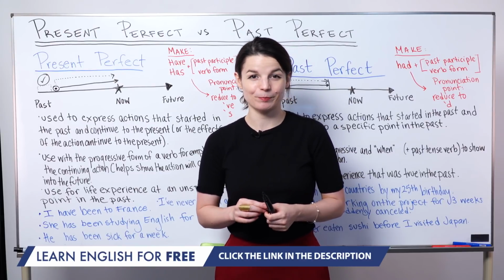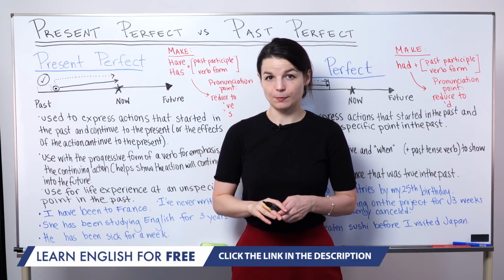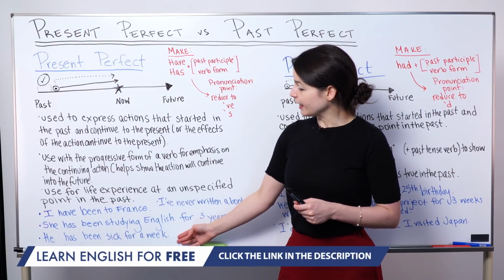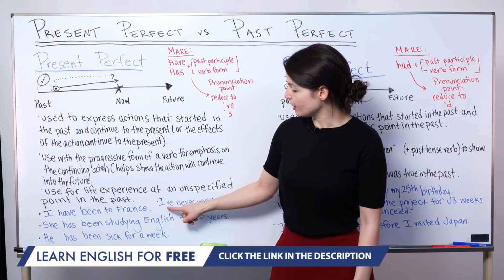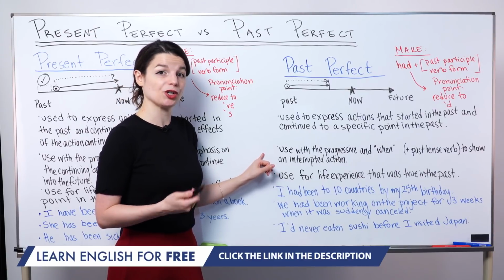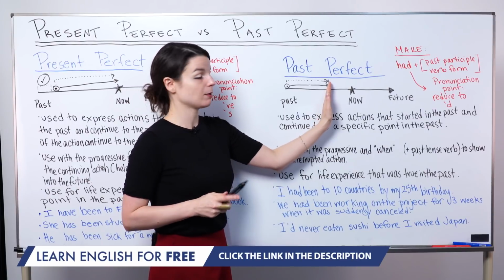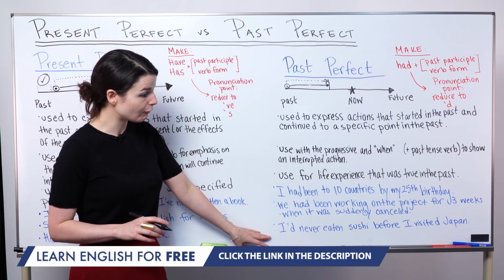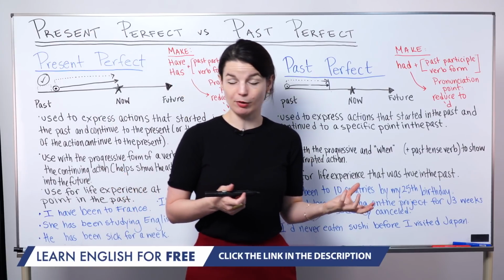Present Perfect Tense vs Past Perfect Tense | Learn English Grammar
Click here and get the best resources online to master English grammar and improve your vocabulary with tons of content for FREE! ↓ Check How Below ↓